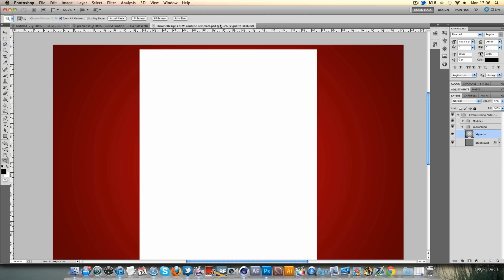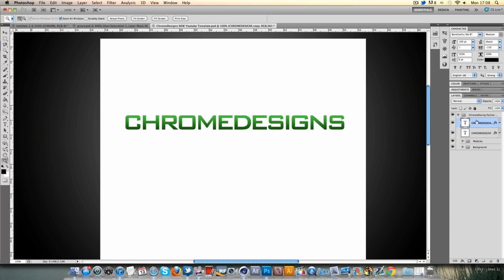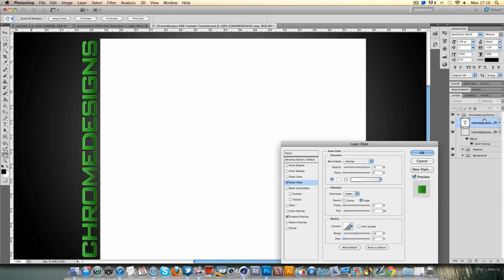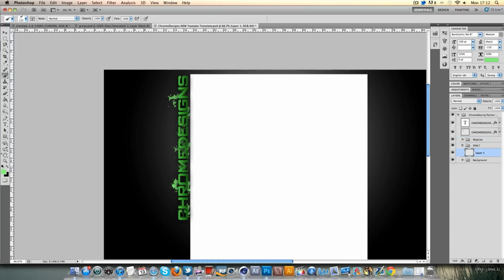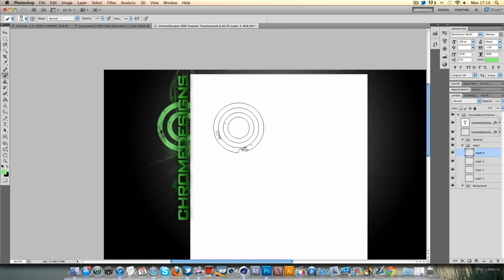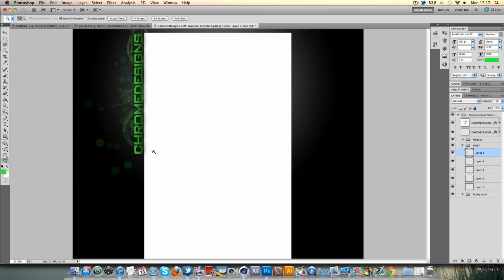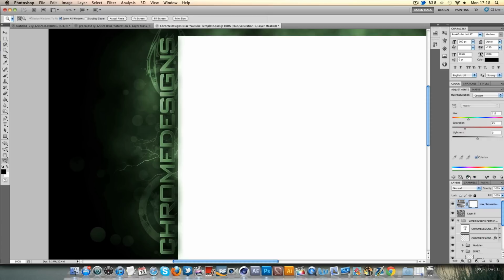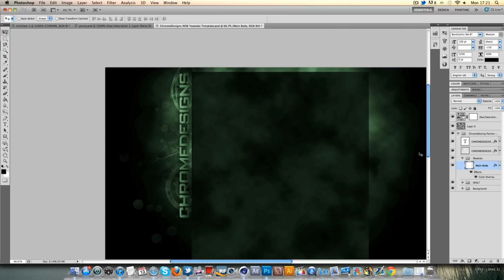(Ep.03) Youtube Background Tutorial - Lime Grunge